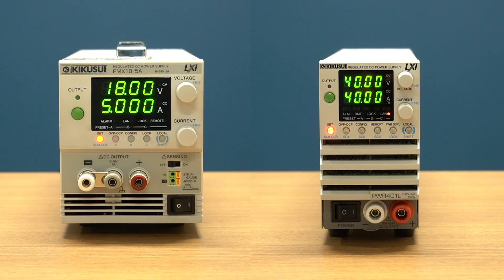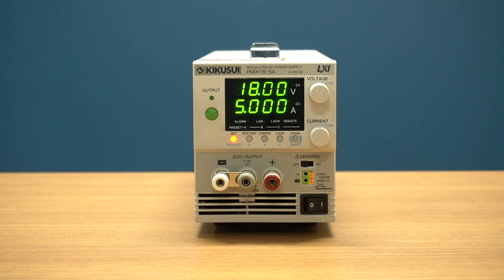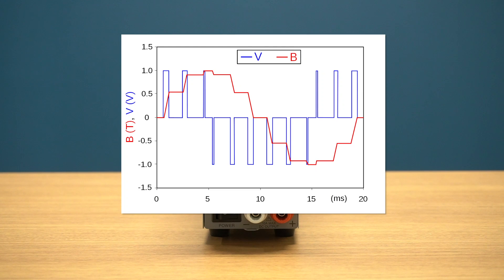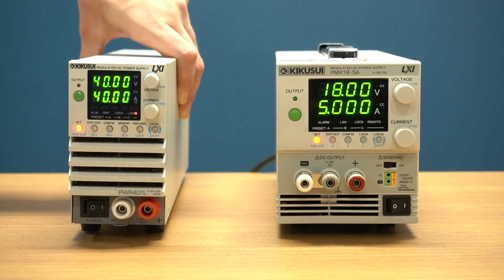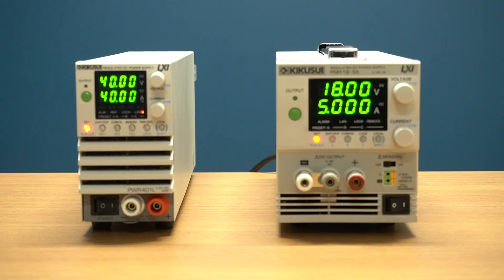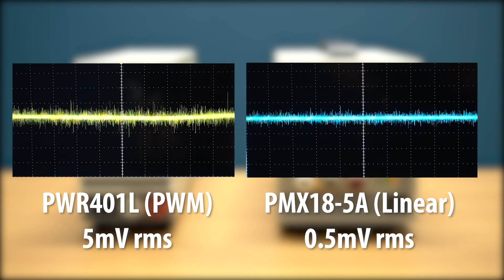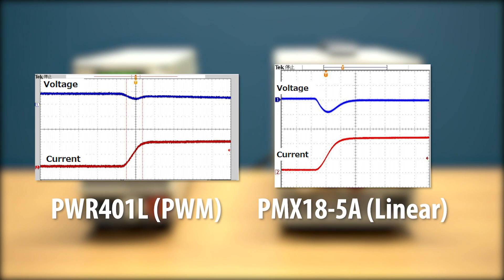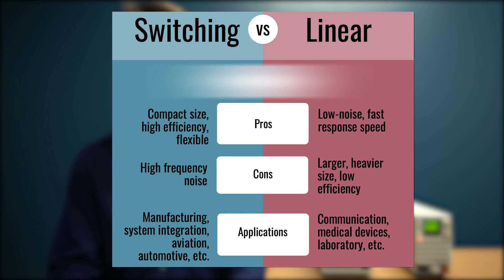Linear vs Switching DC Power Supplies - What's the Difference?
In this video, we discuss the major differences between the two DC power supply types: Switching and Linear.

SOLUTIONS NOTES, WHITE PAPERS AND MORE!

The 2:33 graphic contained a mistake. Since it is currently not possible to edit the graphic without deleting and reuploading the video, we have decided to blur it out.

We would like to apologize for the confusion and thank everyone who pointed out the mistake.